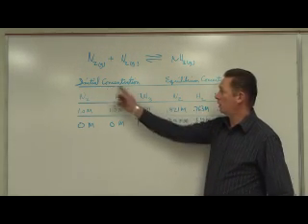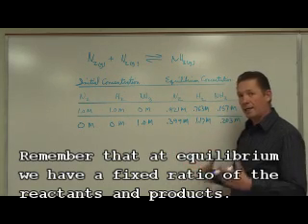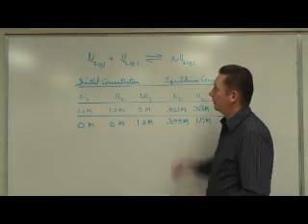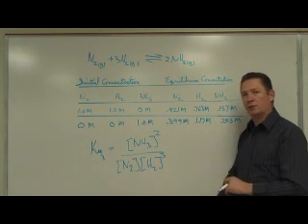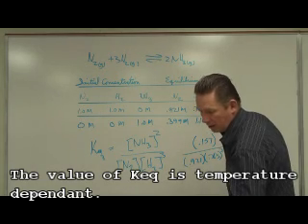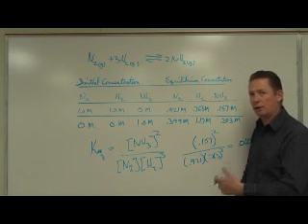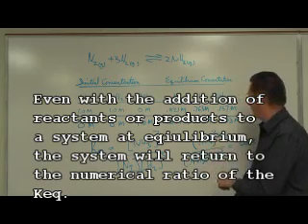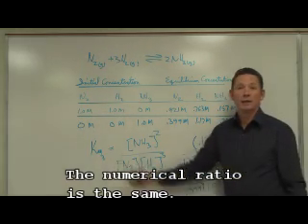Chemistry: Calculating the Equilibrium Constant, Keq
Using the concentrations of reactants and products in a chemical reaction we determine the ratio and label it as the Keq.  We can therefore reverse the process to determine the concentrations at equilibrium if we have the value of the Keq.  High School level.